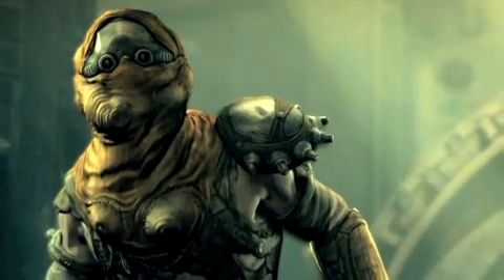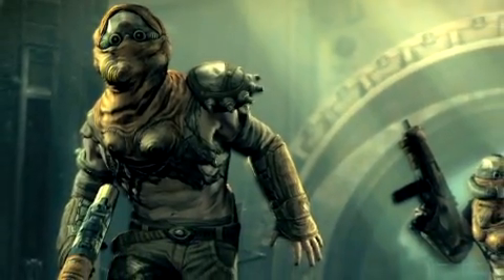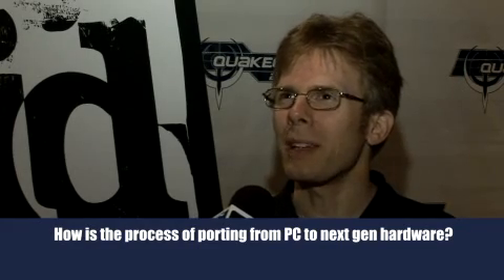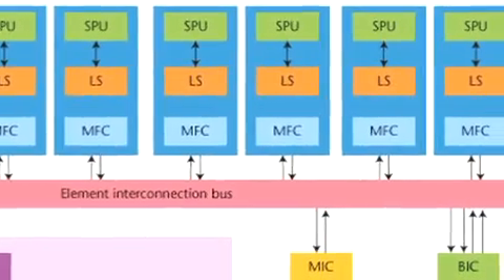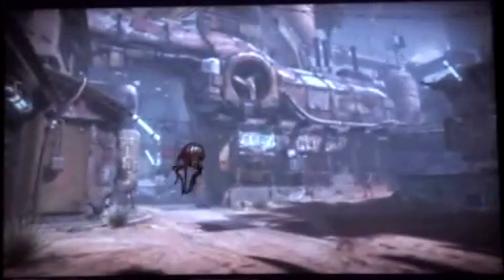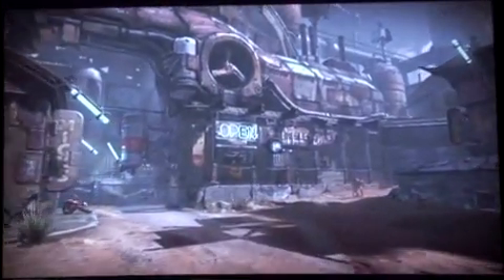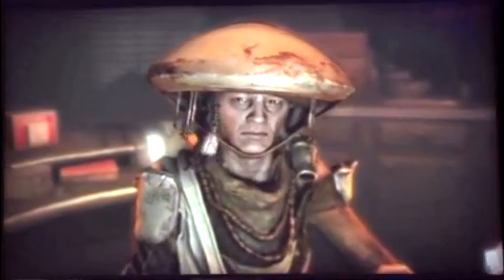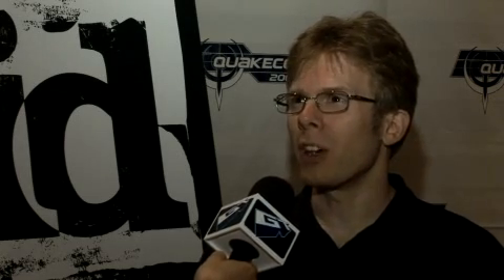The Father of FPS explains why PS3 is the best console.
John Carmack of Id Software, the father of First Person Shooting games, explains why the PS3's cell processor and BluRay disc technology provides more freedom and value to developers creating cutting edge next generation games.  He also mentions how Microsoft tries to fuck him real good with lots of royalties.